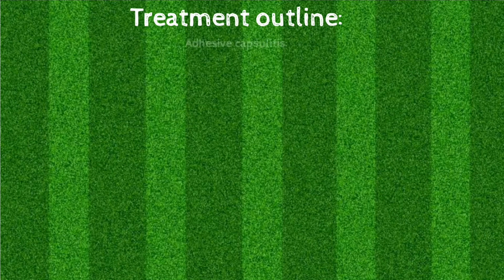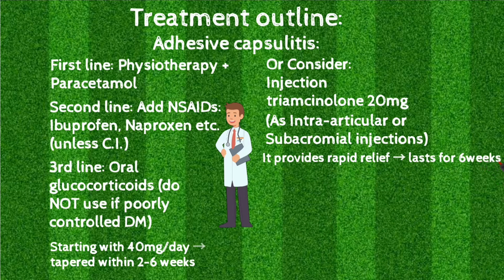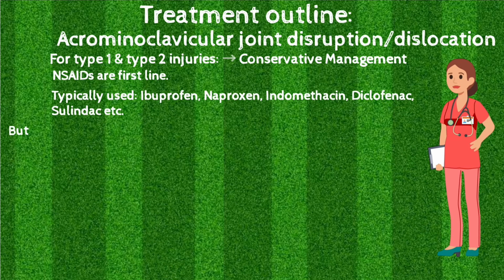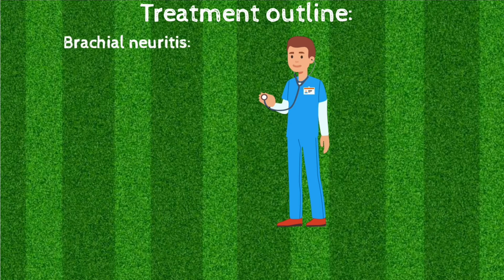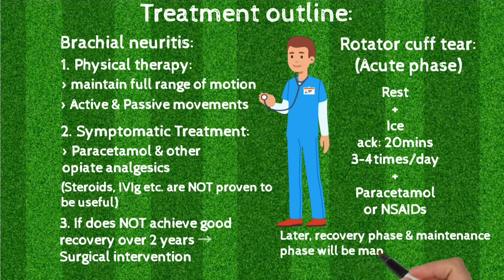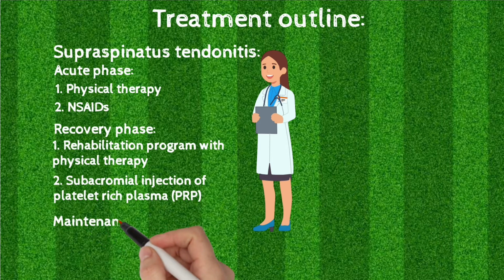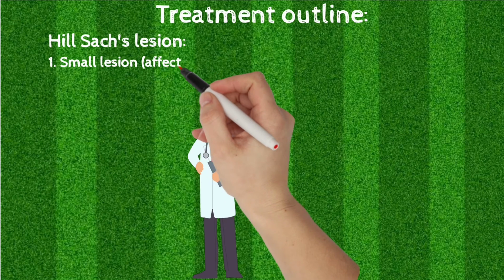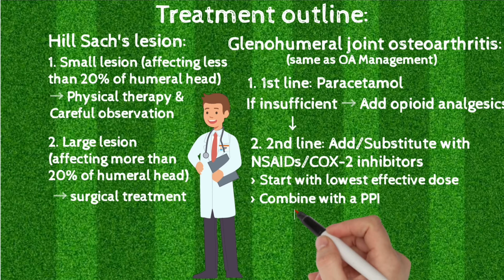Treatment of Shoulder Joint Conditions | Medicine Concept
🍁 Management outline of the following diseases are discussed →

✍️ Adhesive capsulitis

✍️ Acrominoclavicular joint disruption

✍️ Brachial neuritis

✍️ Supraspinatus tendonitis

✍️ Shoulder sublaxation

✍️ Hill Sach's lesion

✍️ Glenohumeral joint osteoarthritis

You will get to know 'basic management steps' of the above conditions,
which will be helpful in →

✔️ Patient management ★
✔️ Medical exams ★
✔️ Any relevant clinical exams ★

➡️ All in ONLY 7 Minutes